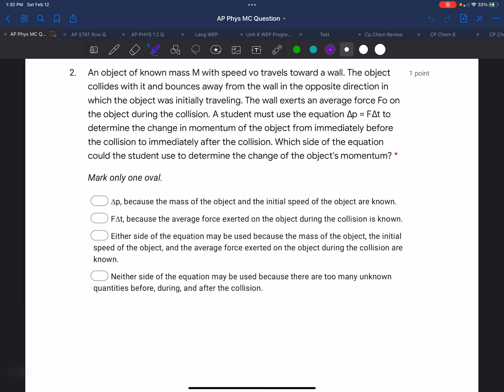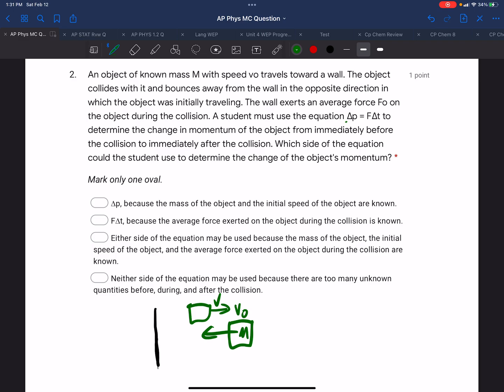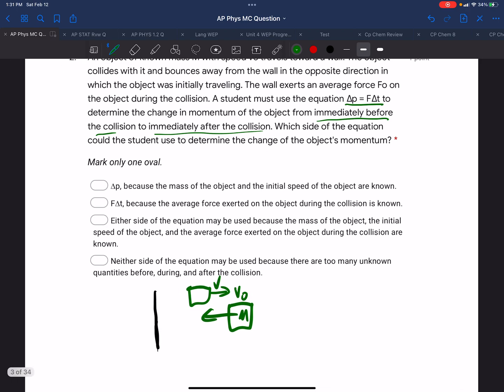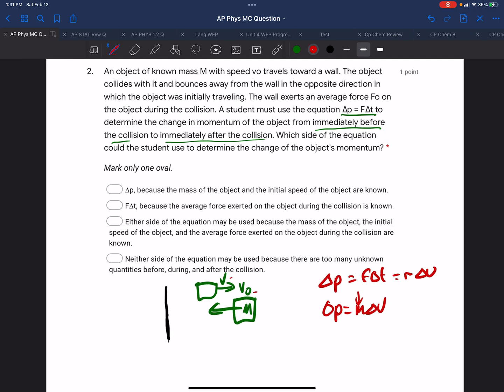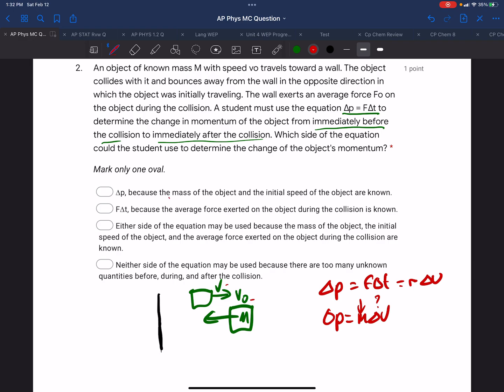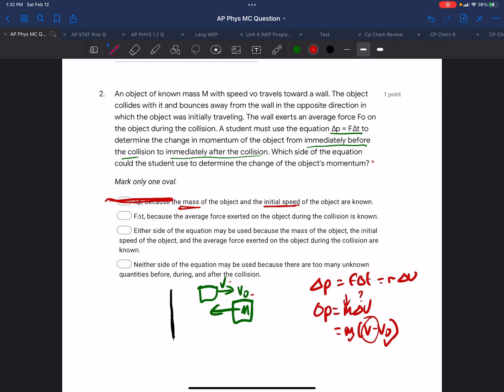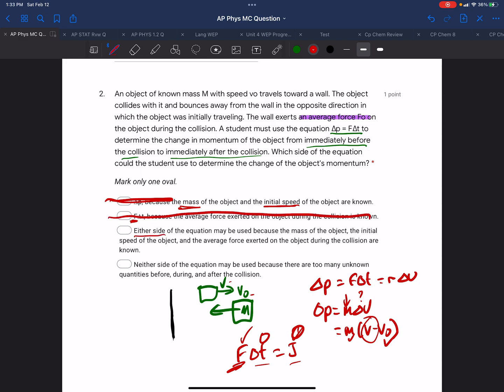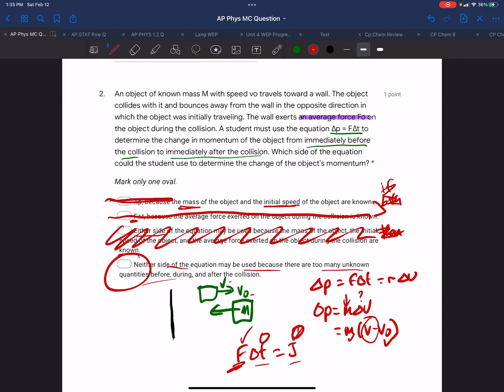5.1 MC Sing 05